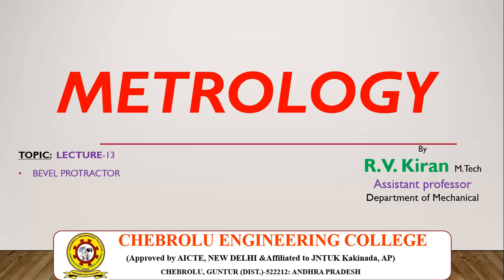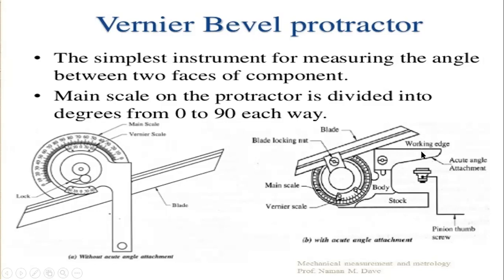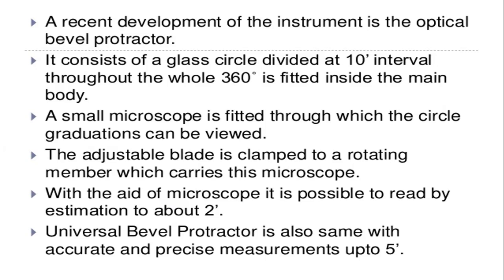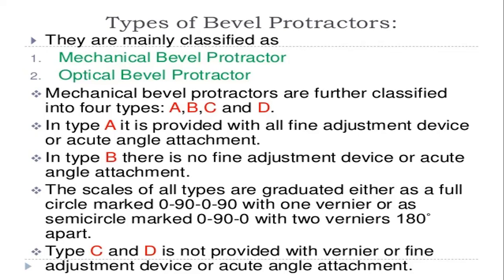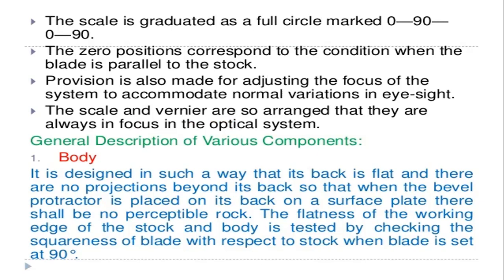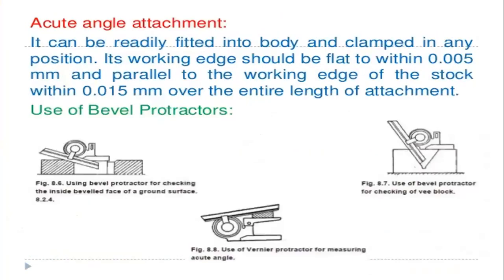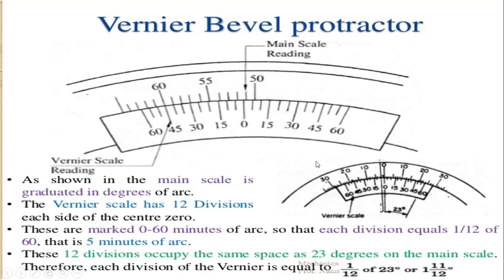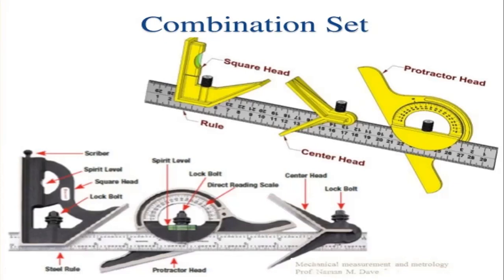JNTUK R16 III ME II SEM METROLOGY BEVEL PROTRACTOR LECTURE 13